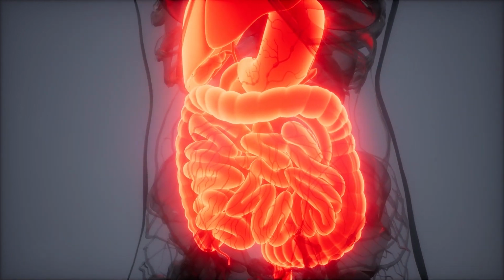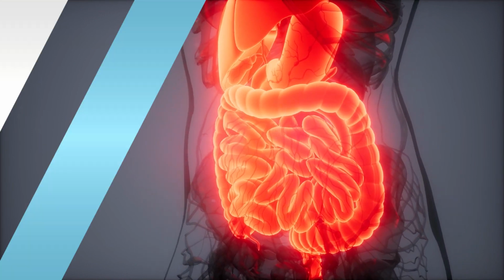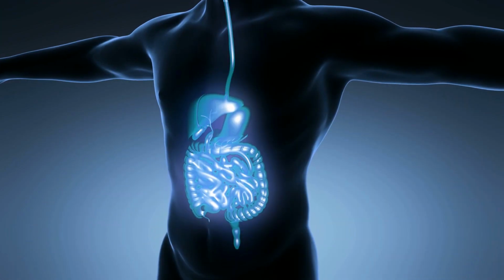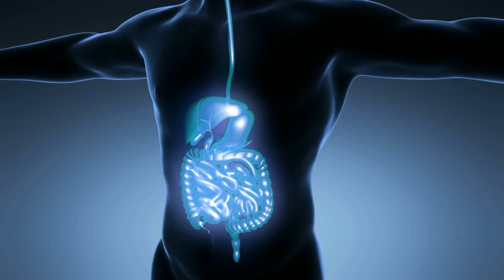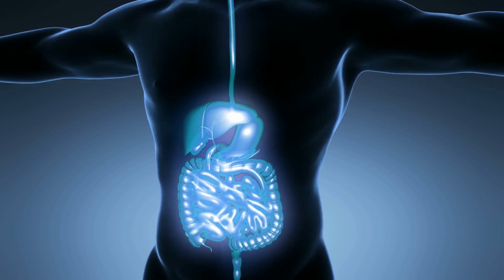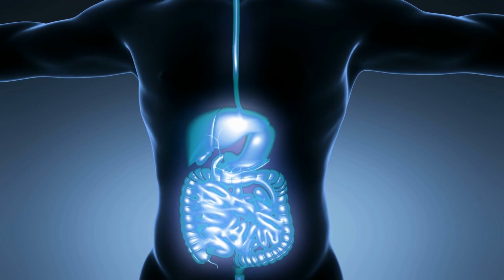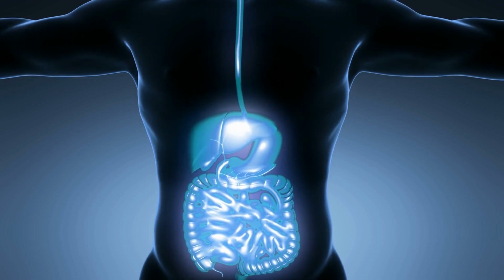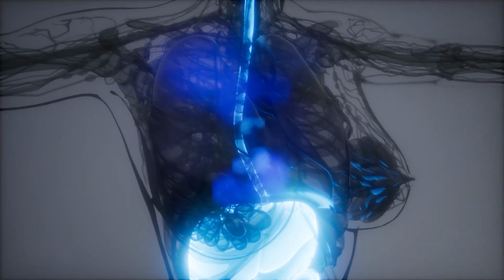Crohn s Disease Treatment in Hyderabad | Chron's Disease Management | Nulife Gastro Care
Crohn s Disease Treatment in Hyderabad | Chron's Disease Management by Dr Srujan Dasyam | Nulife Gastro Care

Say Hello!

Location:
NuLife GastroCare - Best Gastroenterologist in Hyderabad
3rd floor, Punnam Pride, Shankarpalli - Hyderabad Rd, above ICICI bank, Kokapet, Hyderabad, Telangana 500075